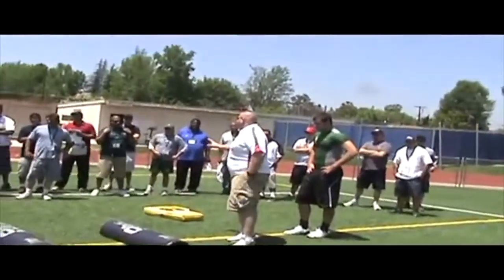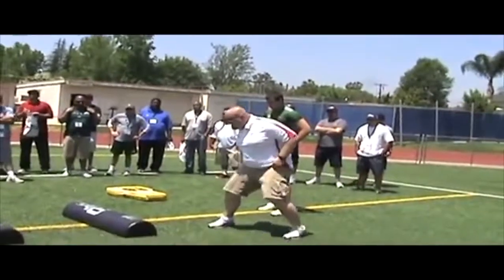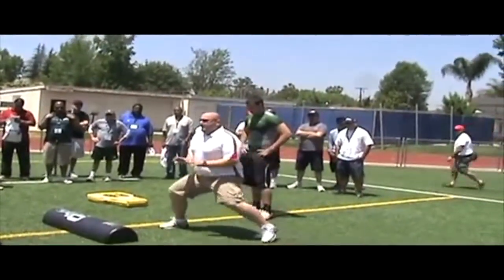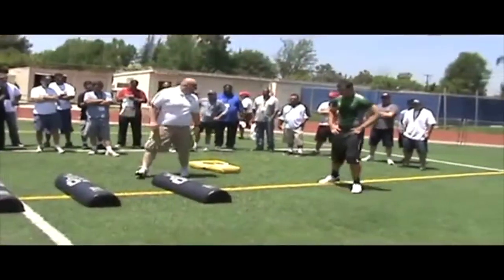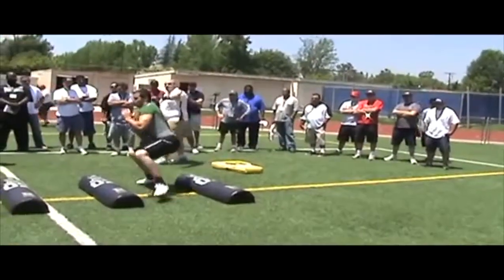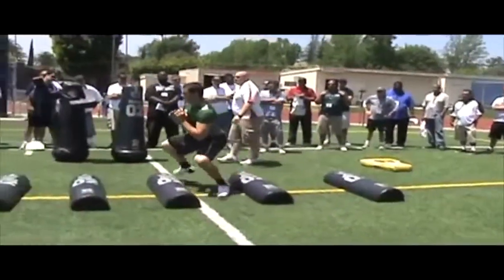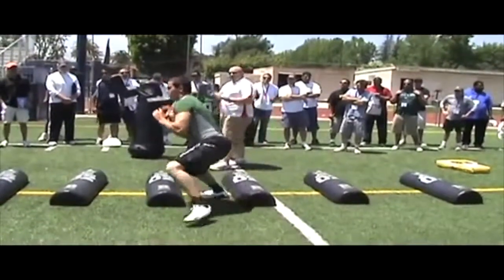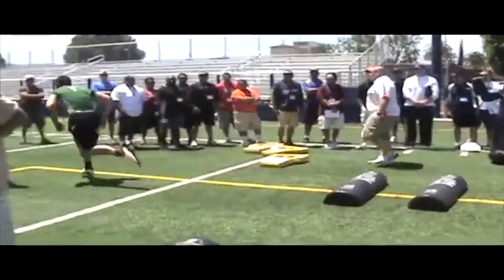Agility Drills - power step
Notre Dame Bag Drills - power steps